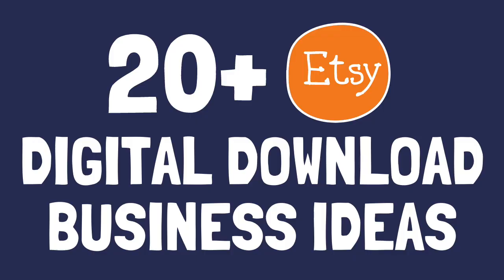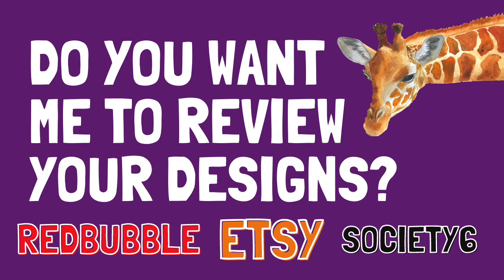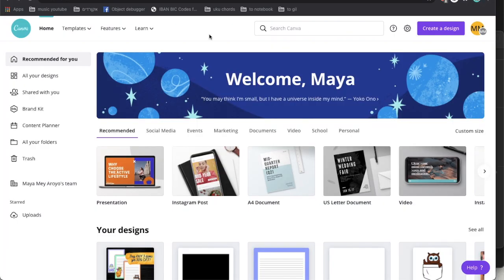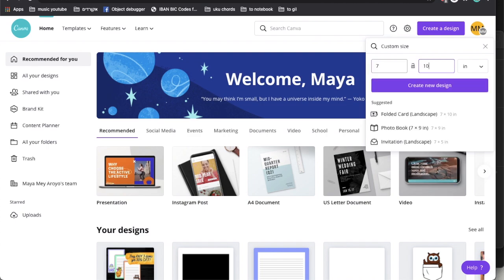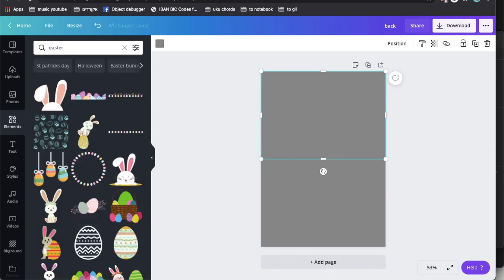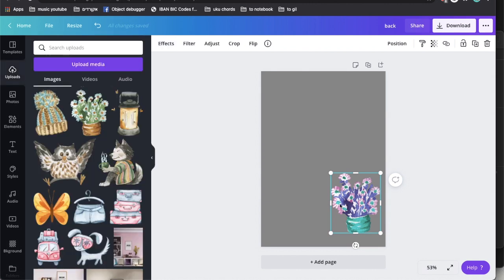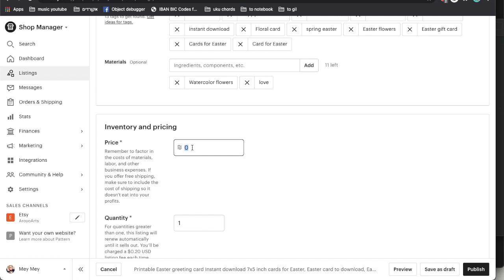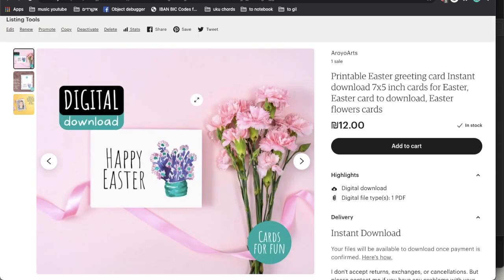How to MAKE & SELL Printable Greeting Cards on Etsy in 2021- Full Tutorial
👍🏻 Facebook Community (for chats, asking questions, and live videos)

📖 Substack (get a newsletter with information, tools, industry news, and helpful tips)

My day to day, life as an Expat in Bulgaria, some traveling, and some Guitar breaks

🖼️ My Llama tapestry
(as so many of you have requested a link to it)

🎨 KITTL - an amazing design tool for Print on demand & printables! With DPI control, a built in AI art generator & mockups!

💟 REPPER - the BEST pattern design tool in the world!

🎨 NIGHT CAFE - my favorite AI art generator for print on demand-

✍🏻 COPY AI - The BEST AI Tool for blog post writing, Product descriptions, social media captions and more!

Thank you all… it’s been my pleasure to be here with you for 2.5 years. See you on the flip-side.